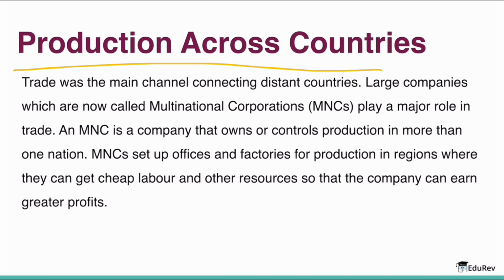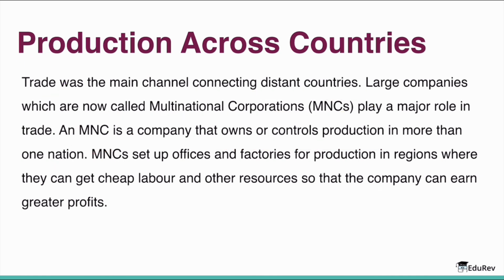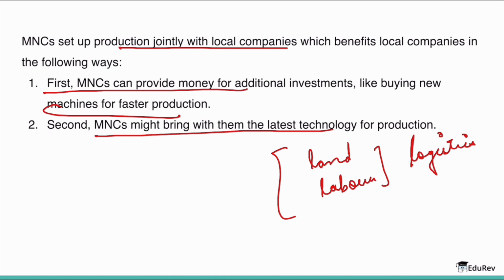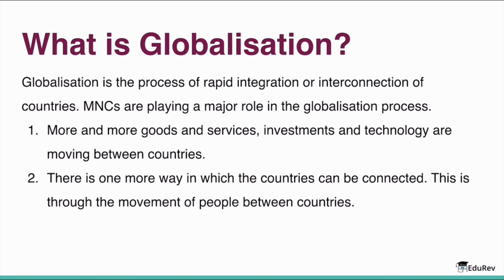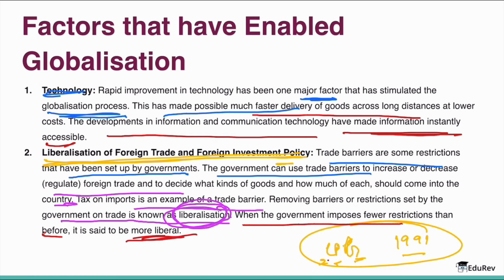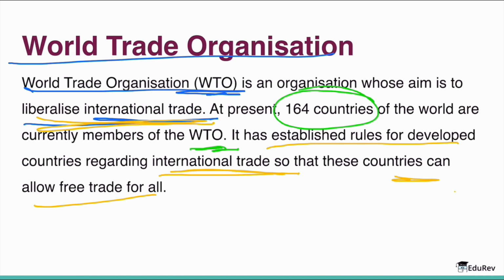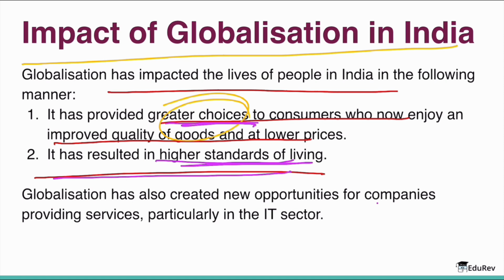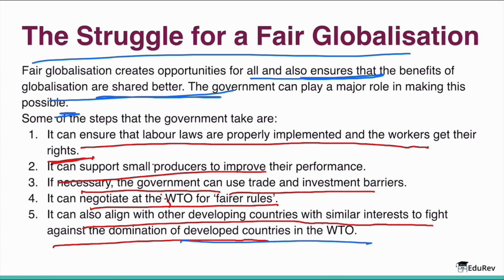Overview: Globalisation and Economy - Class 10 SST